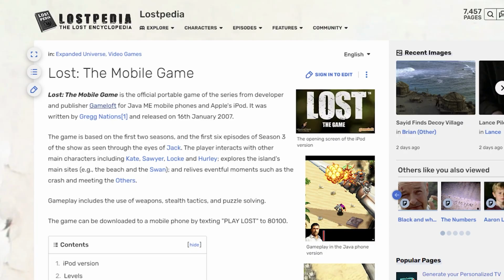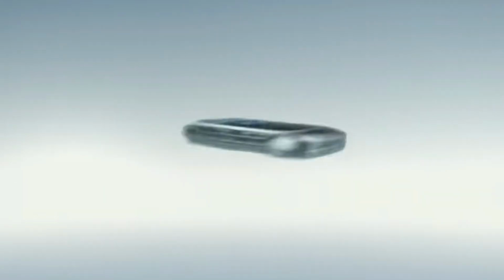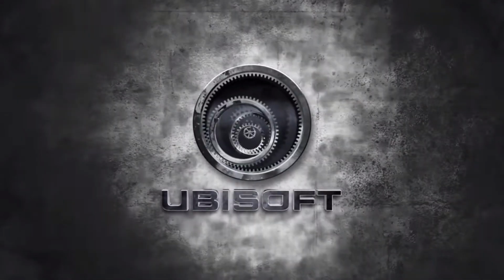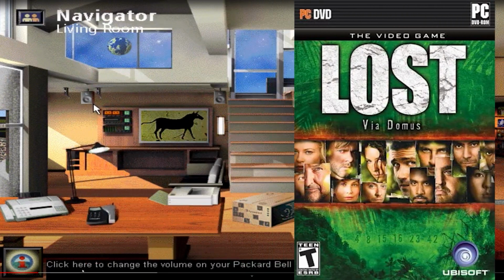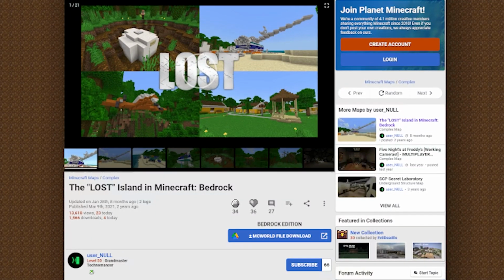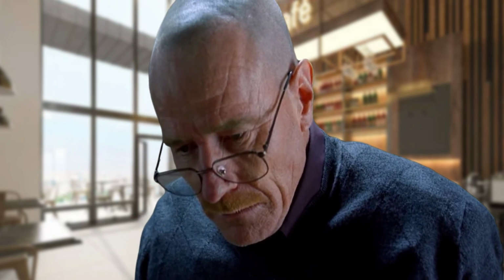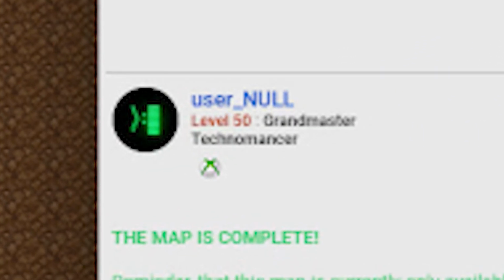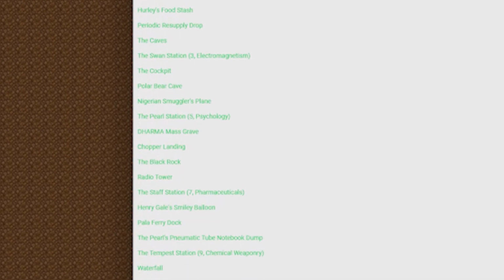Video Games Based on the TV Show LOST - SUPERDUPERDIVORCE #3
Extra Footage Via:
Tostie Productions YT
Videvo
Freepik
Green Screen Animated YT
Naim T Haque YT
Intellitech Studios YT
The Nostalgia Mall YT